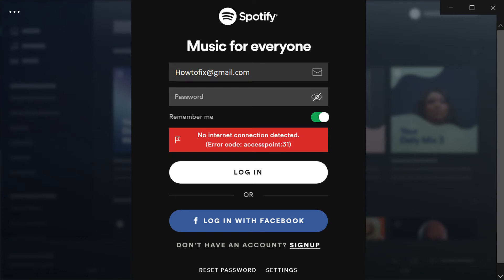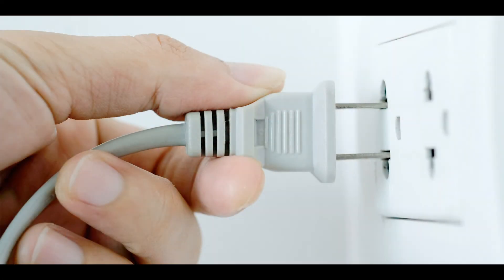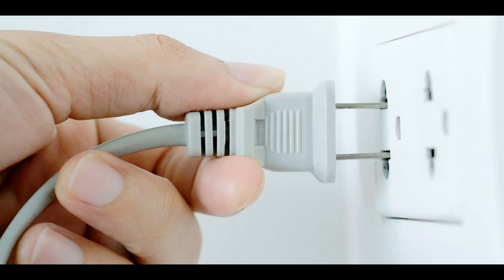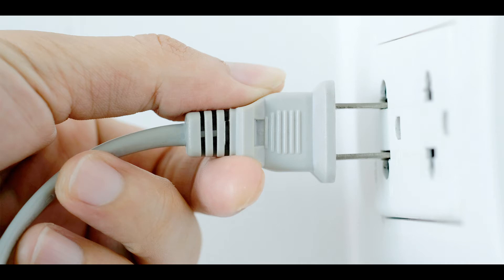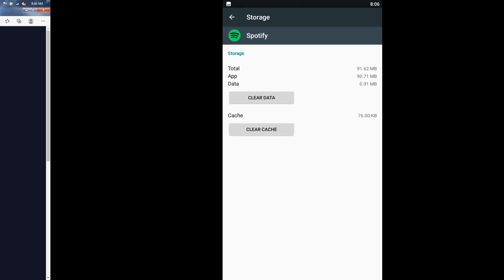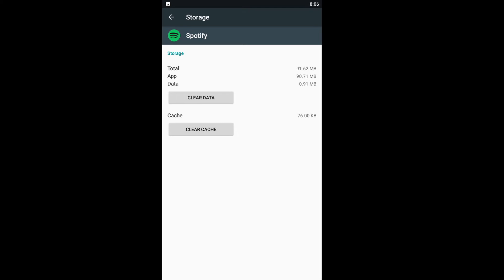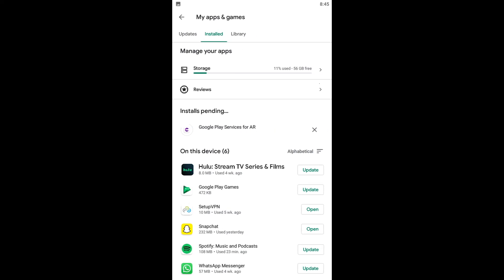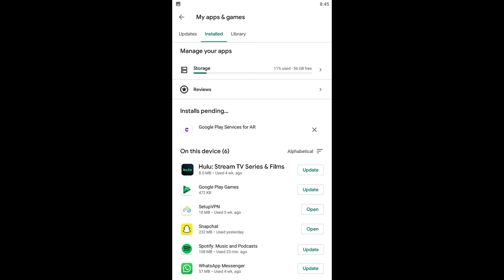5 Ways To Fix Spotify Error Code: AccessPoint: 31 | No internet connection detected